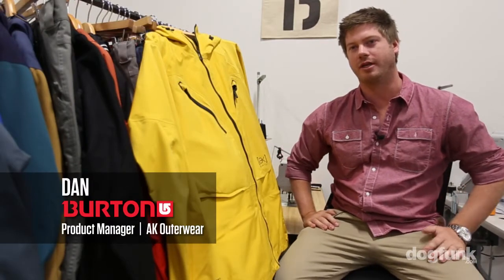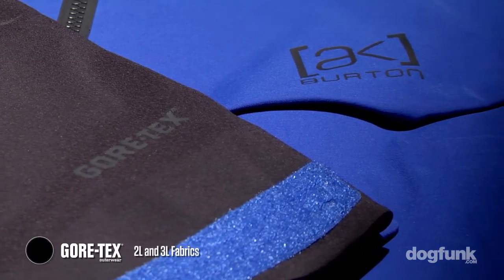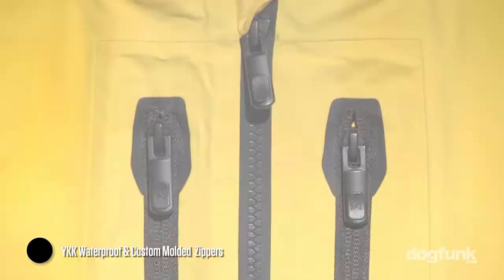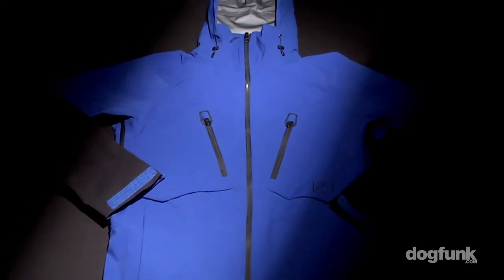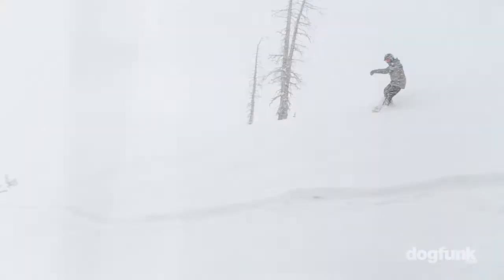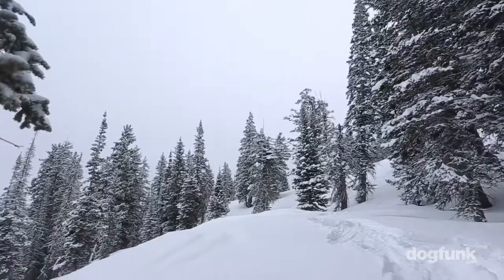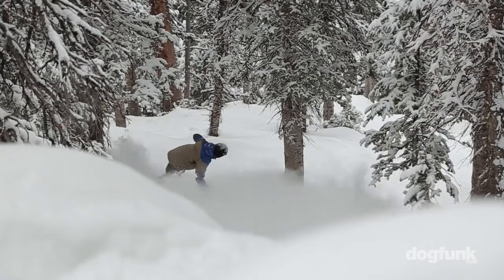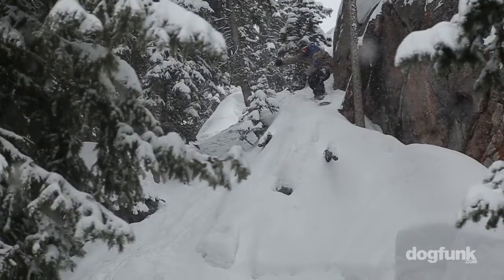2014 Burton [ak] Outerwear